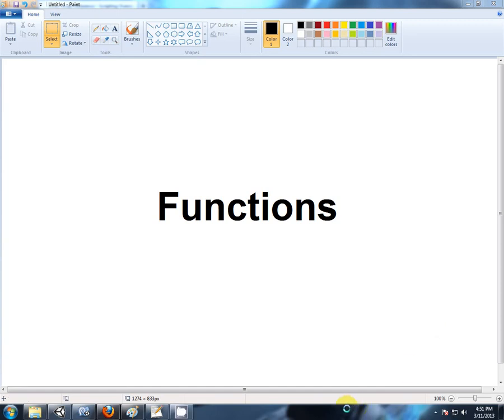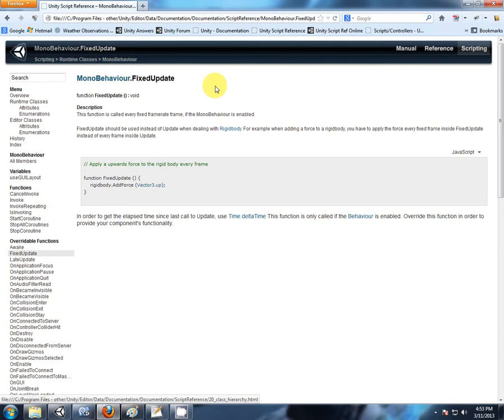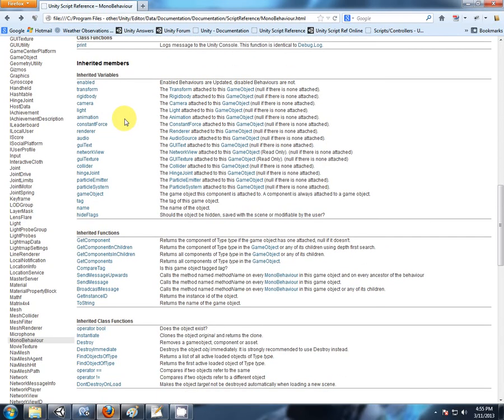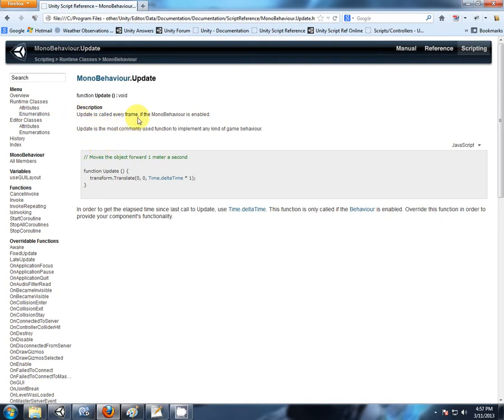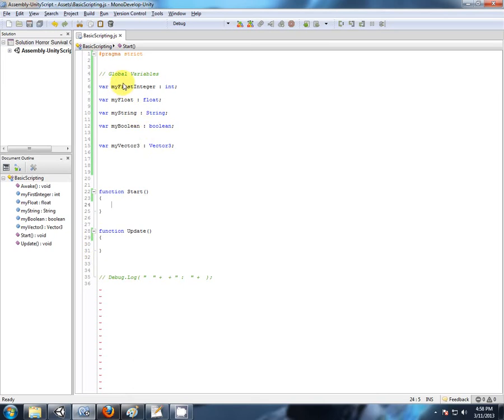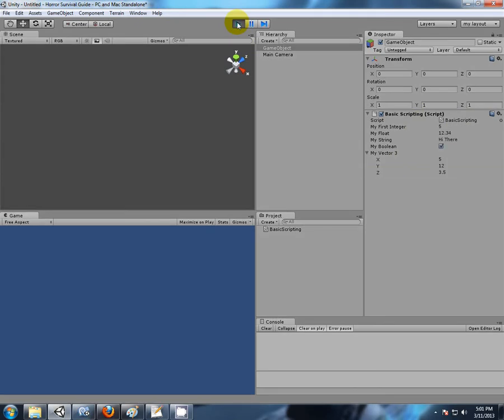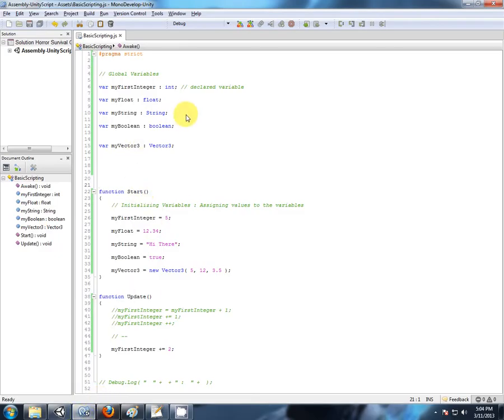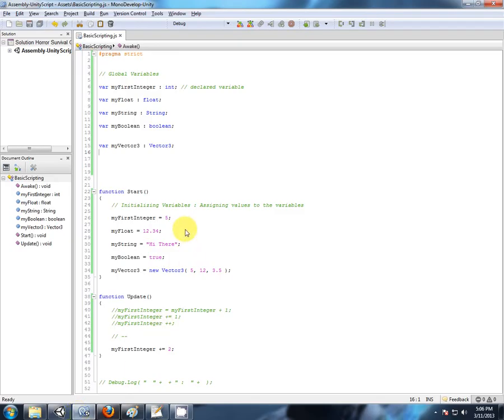02 _ Scripting Basics 1-2 : Functions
Scripting Basics 1-2 : Functions

What functions are there, what function to use and making new functions.